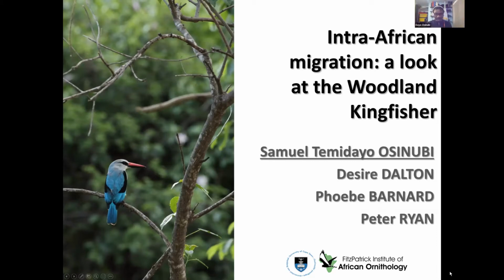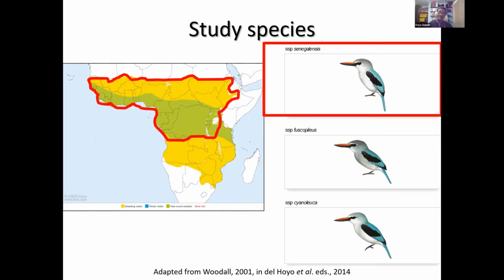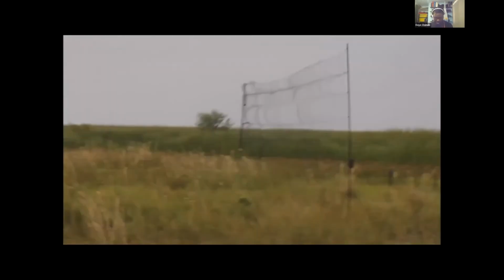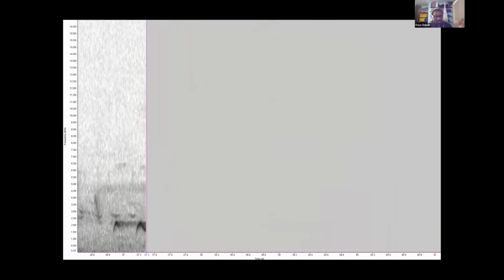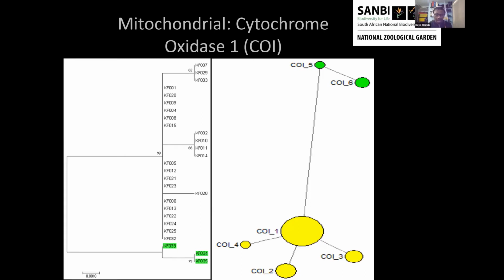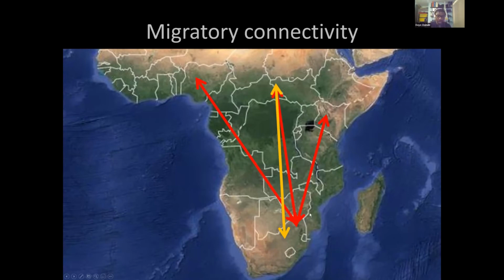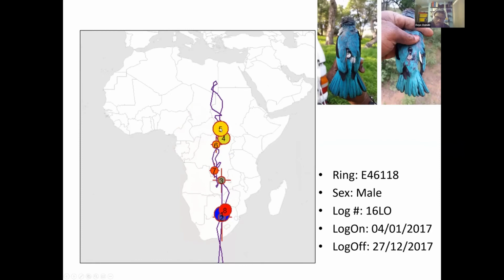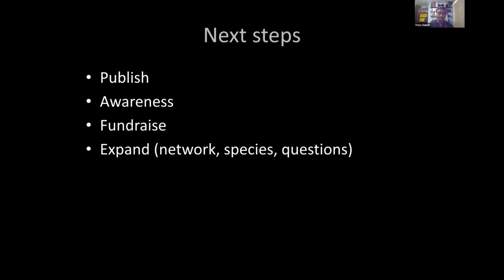Intra-African migration: a look at the Woodland Kingfisher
with Dr Dayo Osinubi

Less is known about intra-continental migration in comparison to animal movements between continents. Addressing this knowledge gap is important in improving the effectiveness of conservation efforts, especially in linking transboundary initiatives. Since 2015, the Fitzpatrick Institute of African Ornithology, in collaboration with other research institutes, initiated a broad-scale research project across western, eastern and southern Africa to study migratory movements, timings and patterns of intra-African migrant species like the Woodland Kingfisher Halcyon senegalensis. The research approach adopted is largely collaborative and comprises a multitude of techniques: ringing (or banding for American birders) and biometrics, stable isotopes, telemetry, mitochondrial and nuclear DNA analyses, bioacoustic analyses and the use of citizen science data. This talk gives an overview of these methods, highlights some of the results and how these have expanded our thinking.

Dr Dayo Osinubi is an avian behavioural ecologist who enjoys exploring the "how" and "why" questions in nature. He started his career in Nigeria and considers himself fortunate to continue travelling the world learning about birds. His academic background includes a postdoc at the Fitzpatrick Institute of African Ornithology in Cape Town, South Africa; a PhD from the School of Biological Sciences in Christchurch, New Zealand; a MSc from the AP Leventis Ornithological Research Institute in Jos, Nigeria. He has worked in various capacities of conservation research, management and policy with BirdLife International, Nigerian Conservation Foundation, Royal Society for the Conservation of Birds, Fauna and Floral International, UN Convention on Migratory Species, and also enjoys time on cruise ships as an expedition lecturer. He currently lives far away from the tropical warmth of his African birth, up in Canada's Yukon Territory.